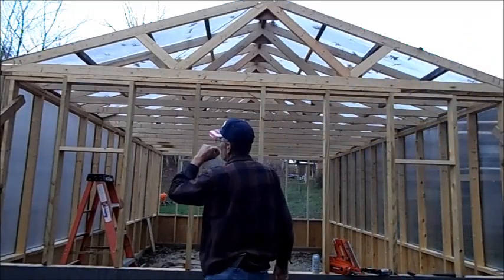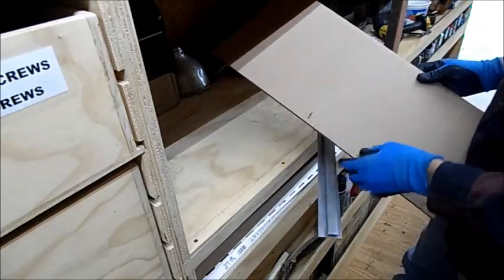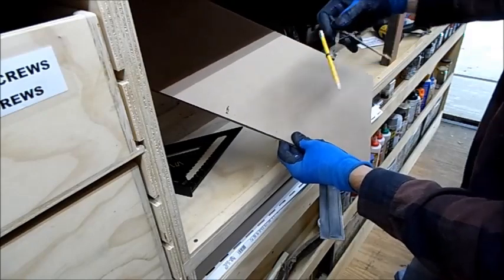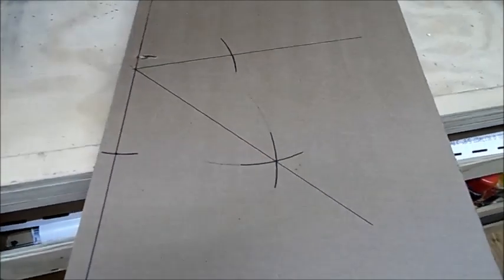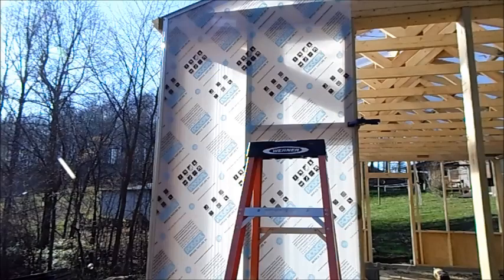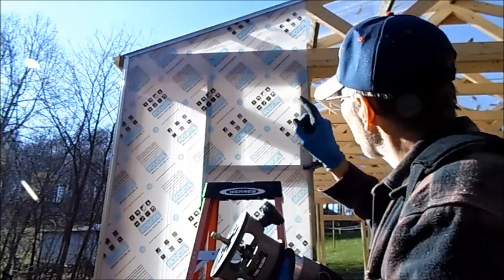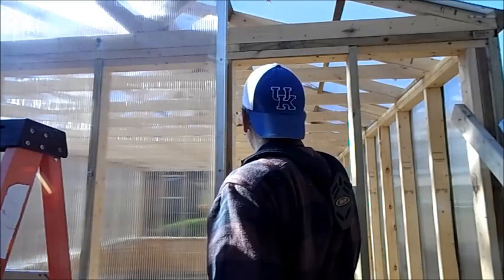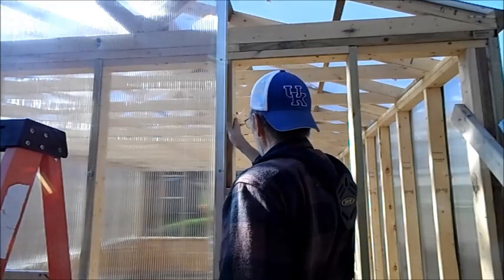Greenhouse Project: Part 16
In this video, we frame the air intake openings, cut the trim angles, and install the polycarbonate panels on the East end of the greenhouse.